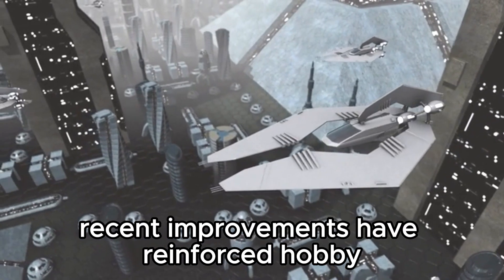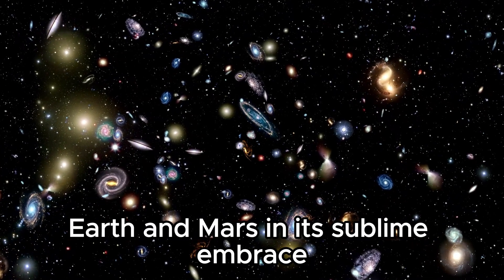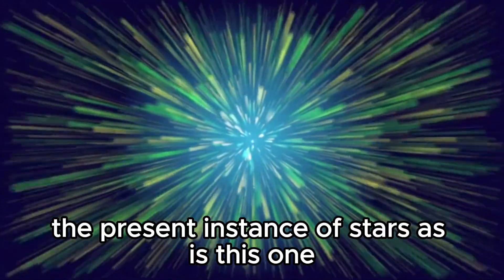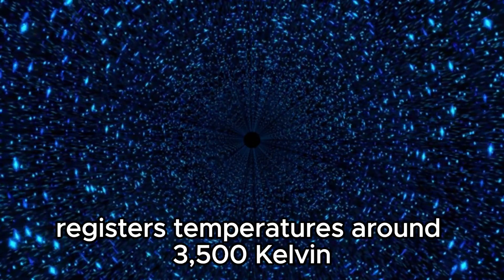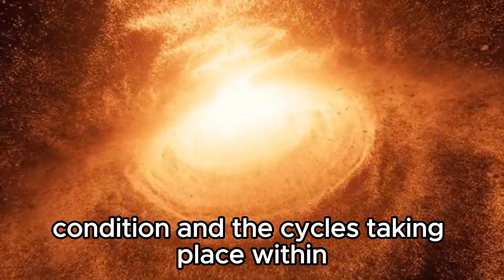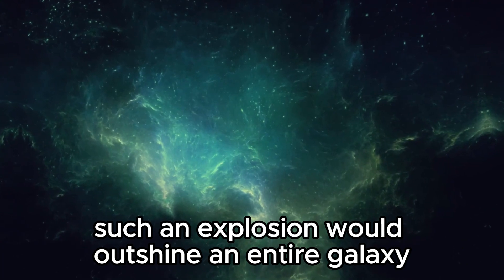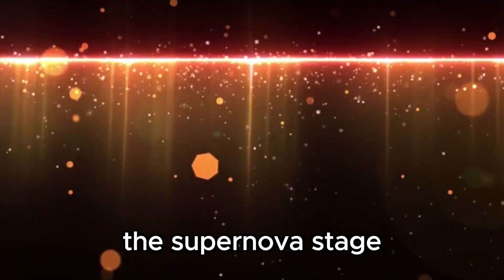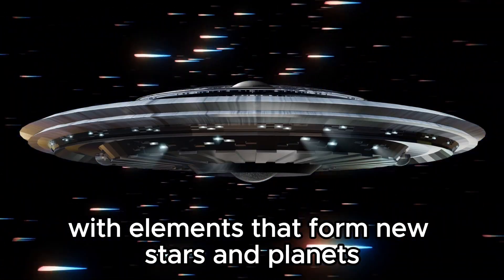"Cosmic Countdown: Brian Cox Predicts Betelgeuse's Explosive Exit"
🌟 Dive into the cosmic drama unfolding in the depths of space with renowned astrophysicist Brian Cox as your guide. In this captivating exploration, Brian Cox offers unparalleled insights into the impending fate of Betelgeuse, a massive red supergiant star poised on the brink of a spectacular supernova explosion. 🌌

Join us as we embark on a journey through the vast expanse of the universe, where stars are born, evolve, and eventually meet their fiery end. With expert analysis and cutting-edge research, Brian Cox unravels the mysteries surrounding Betelgeuse's turbulent existence and sheds light on the dramatic events leading up to its ultimate demise.

From the breathtaking beauty of stellar nurseries to the awe-inspiring power of supernovae, this video transports viewers on a cosmic adventure like no other. Discover the science behind one of the most anticipated astronomical events of our time and witness the breathtaking grandeur of Betelgeuse's fiery finale. Don't miss out on this thrilling voyage through the cosmos with Brian Cox as we unlock the secrets of the Supernova Saga. 🔭✨